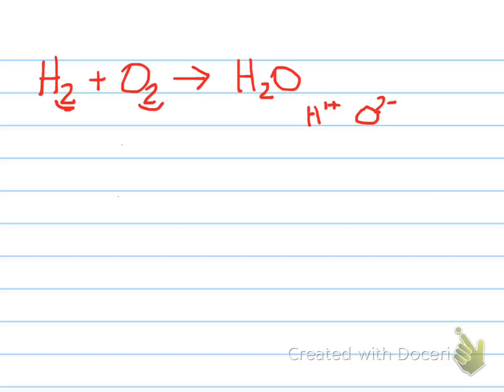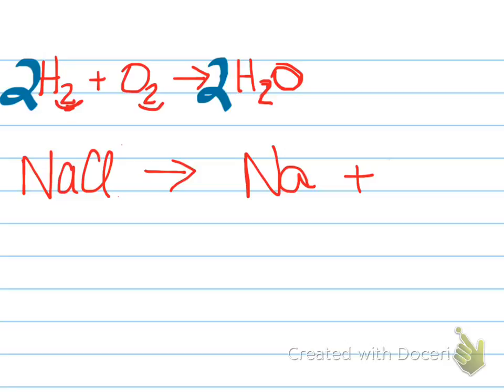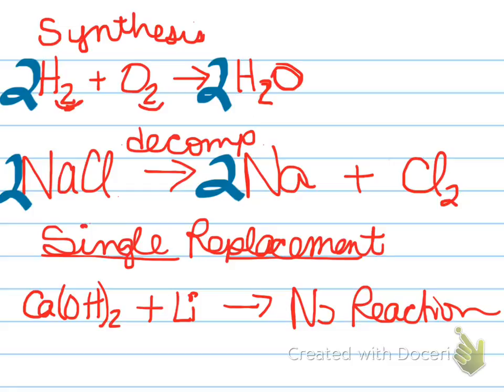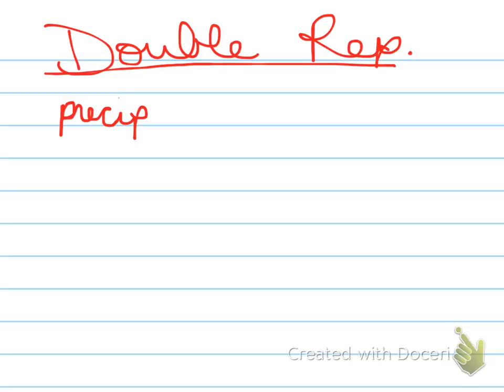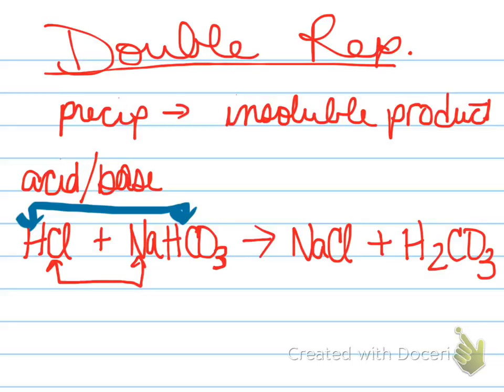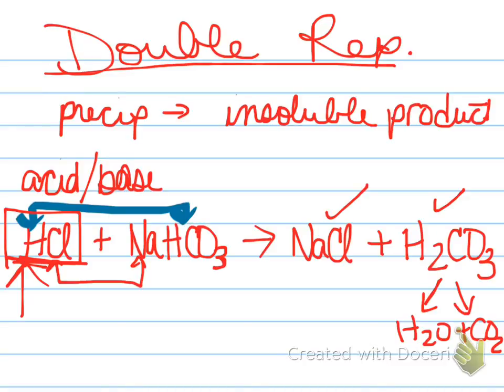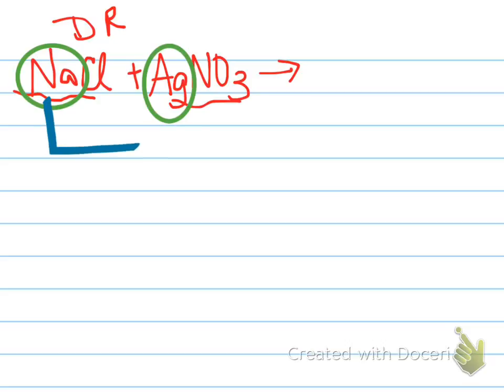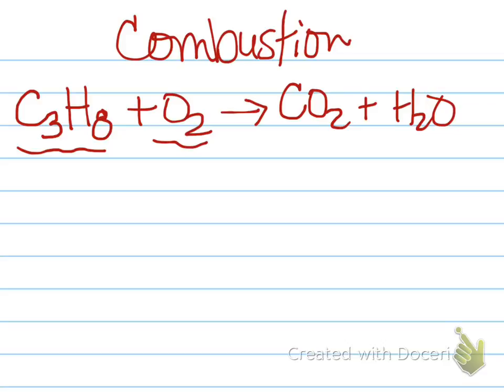Section 4.2 including solubility and completing reactions